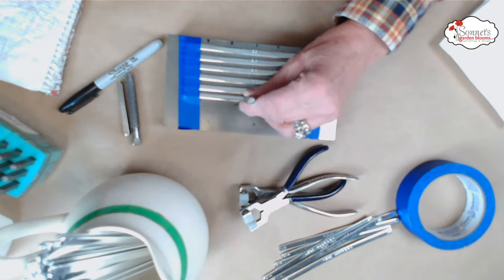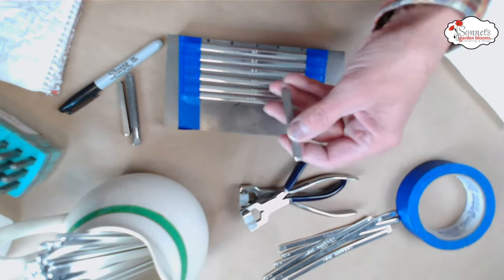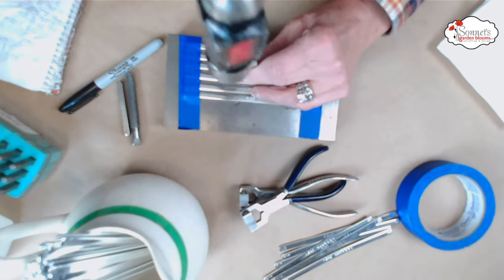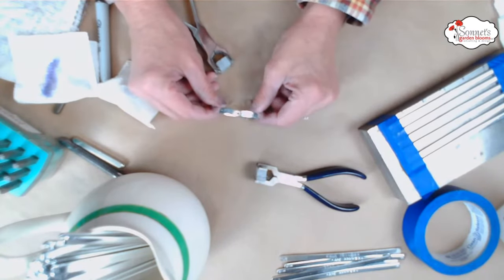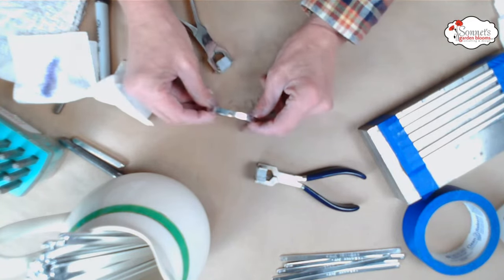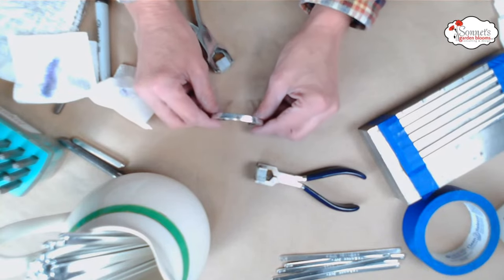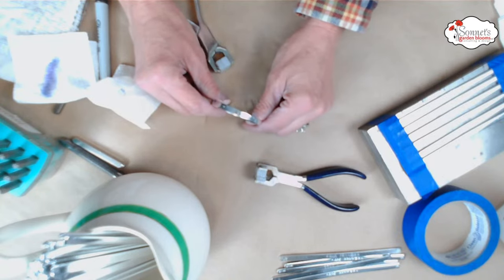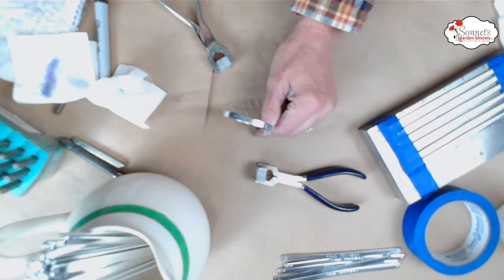Handstamped Skinny Cuff Tutorial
Join me while I Demonstrate how I Handstamp Skinny Cuffs.  As a BONUS! I will be taking orders so you can grab your very own custom skinny cuff or stack of bracelets!

These make amazing gifts so start thinking about the holidays!